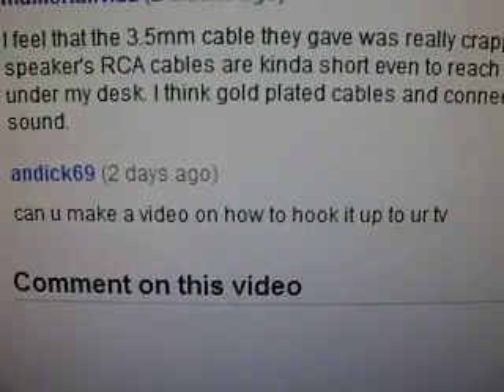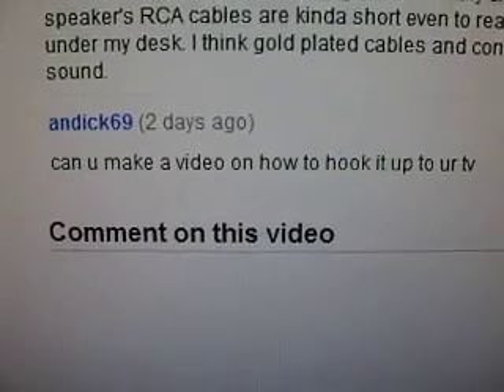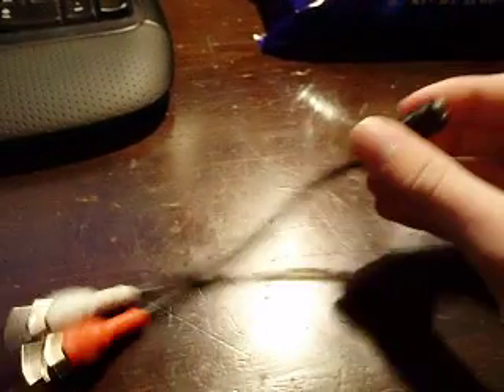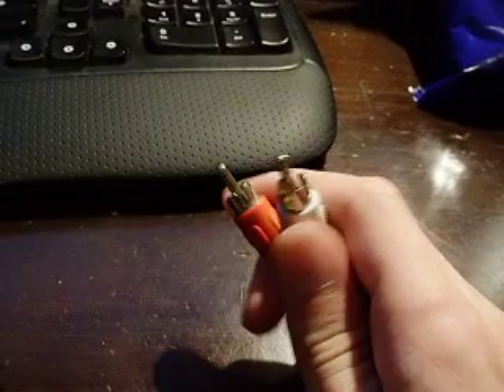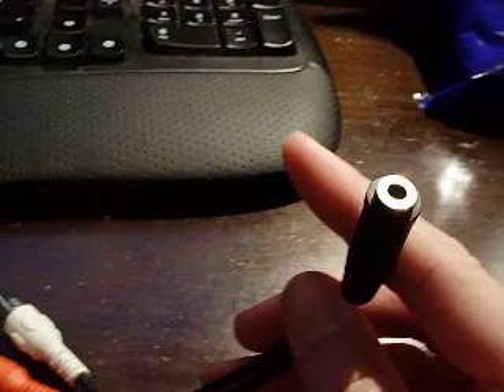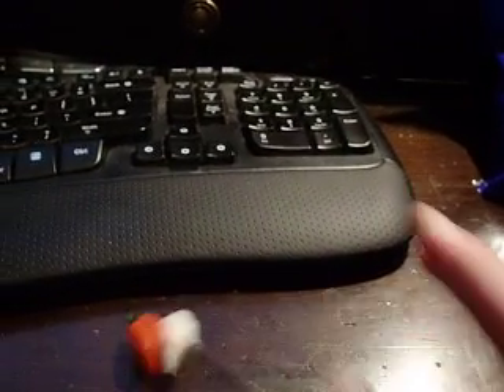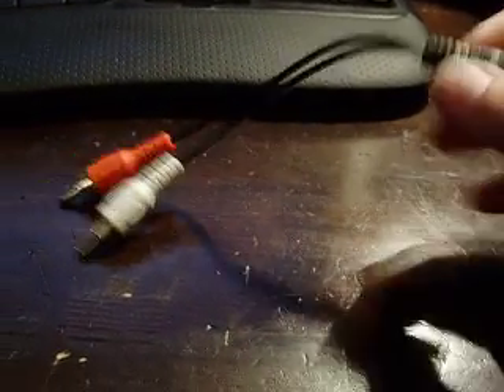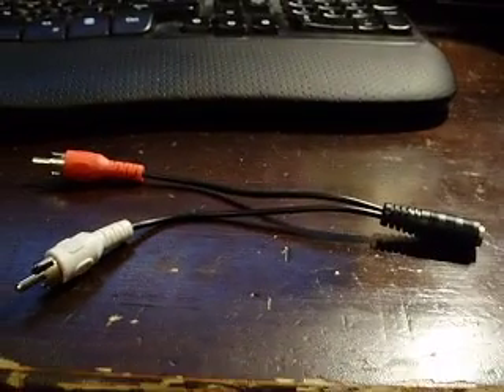Conneting Computer Speakers to TV & TV Speakers to Computer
I explain how to connect standard computer speakers or headphones to your tv, or how to connection stereo speakers to your computer.